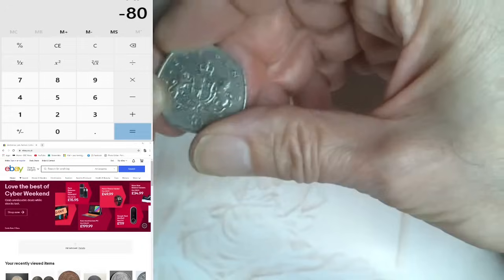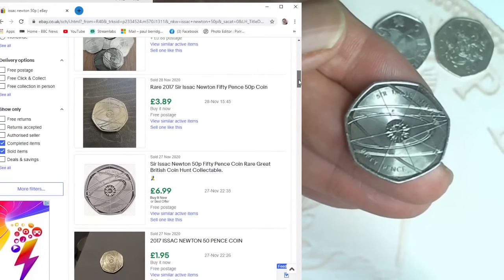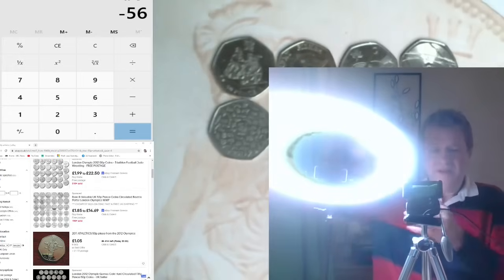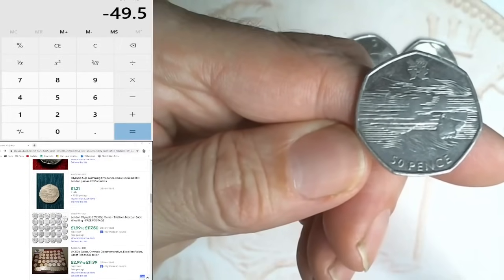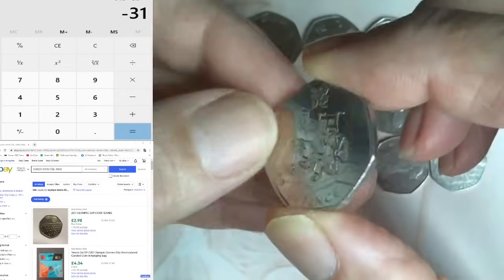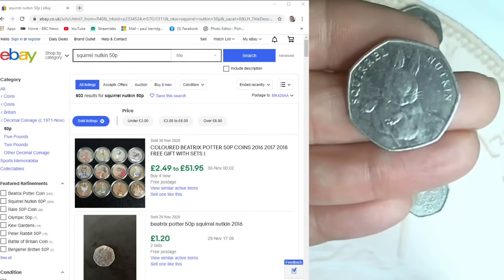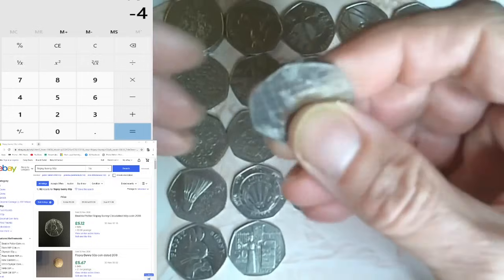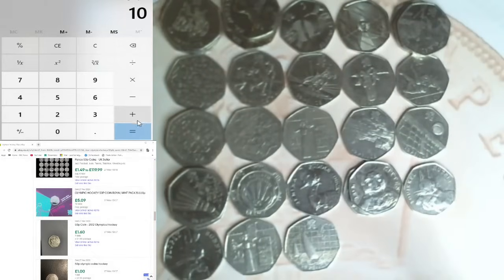I Bought 80 50p's For £80. How Well Did I Do?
I bought £40 pounds worth of Commenrative 50p Coins from a work colleague for £80.
This is the first time I saw what they were. Did I make a profit?